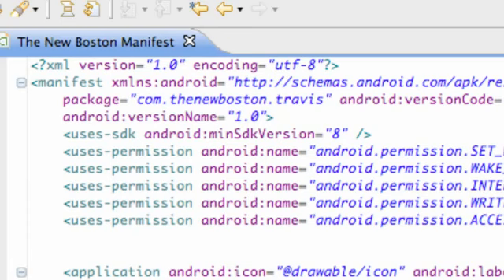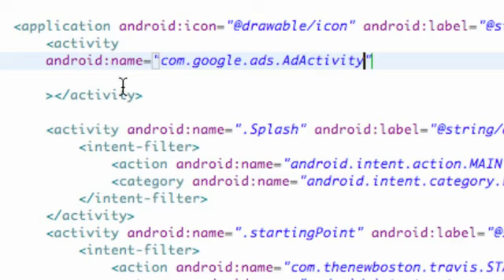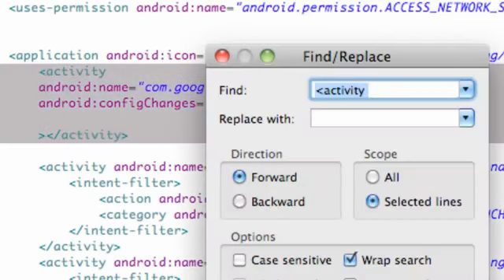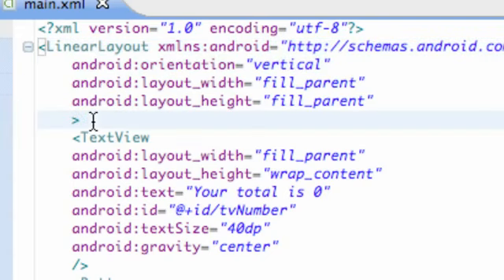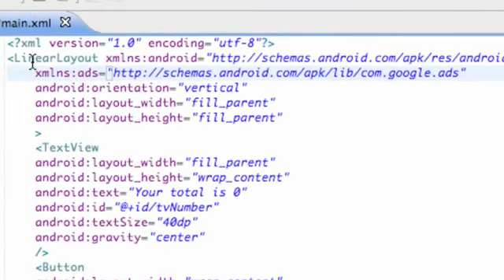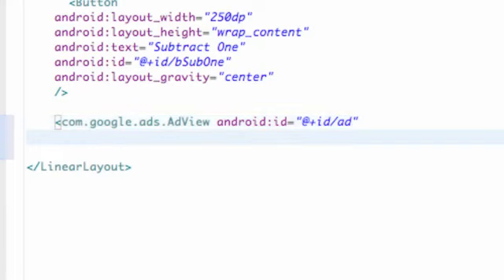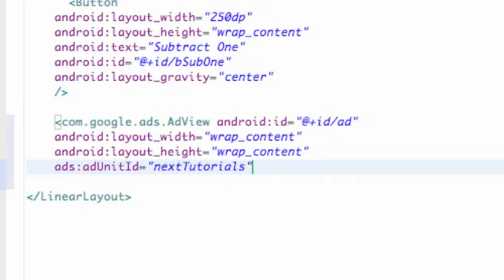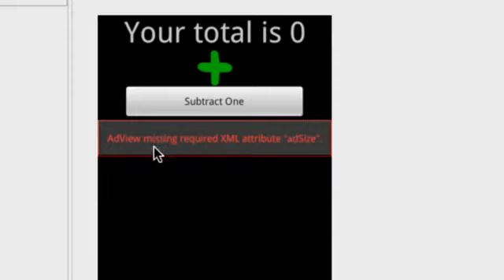Android Application Development Tutorial 196 Adding Admob Ad via XML